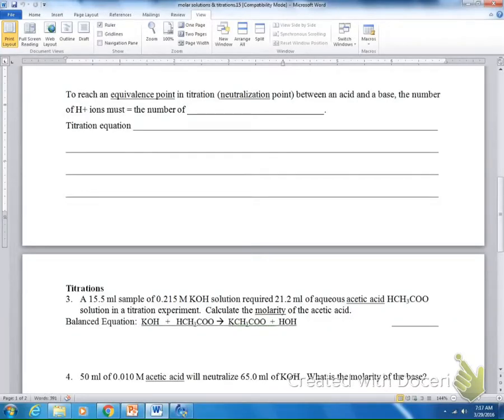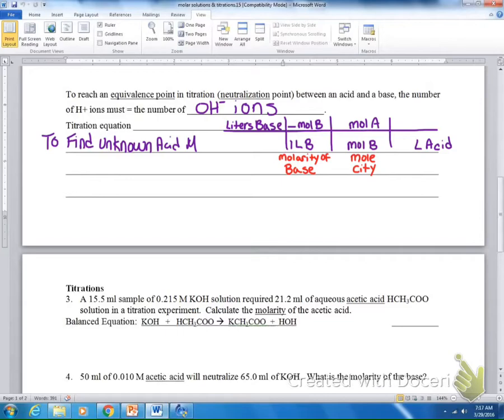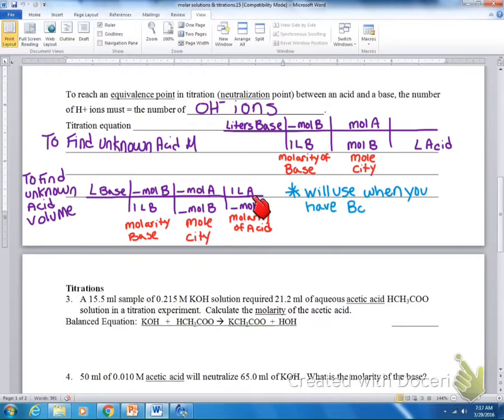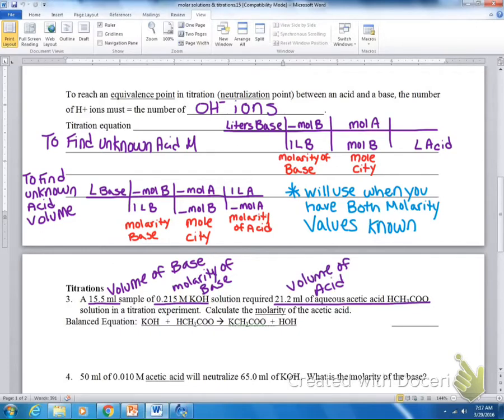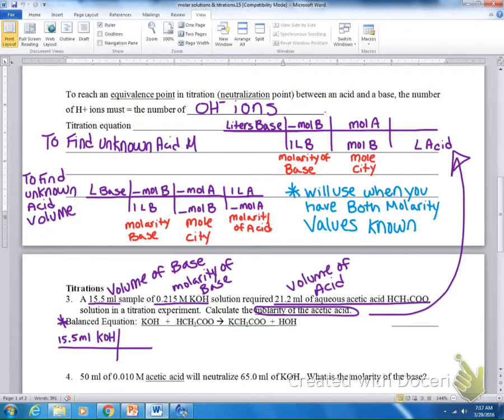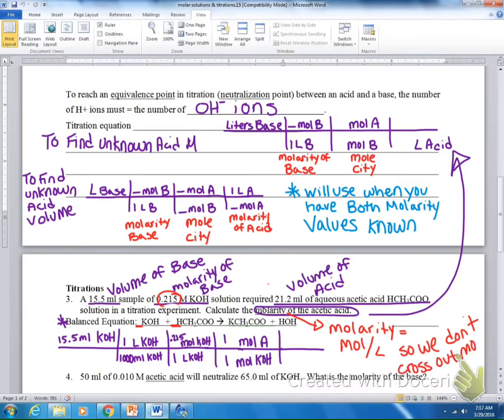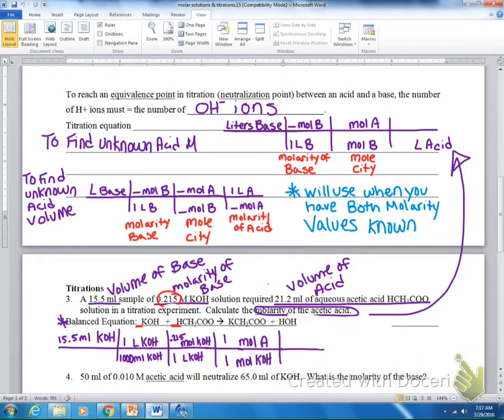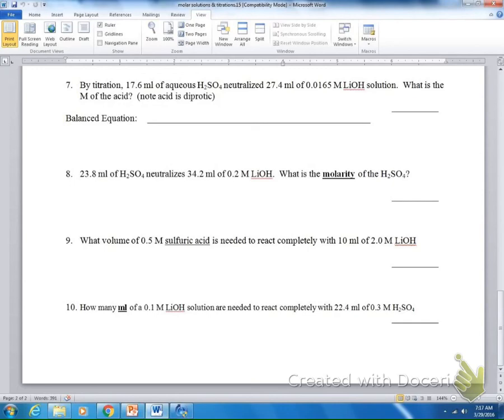Molarity solutions titration math notes part 2